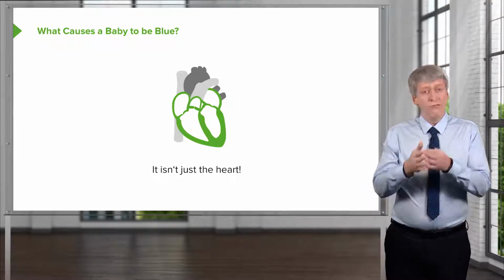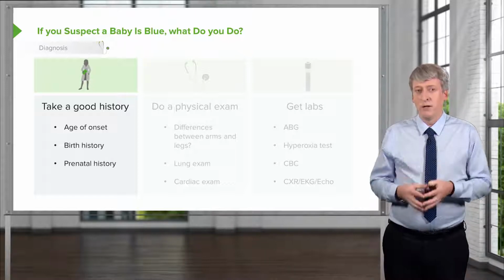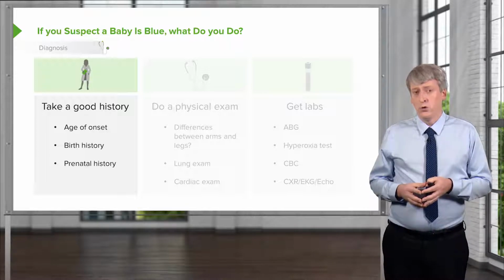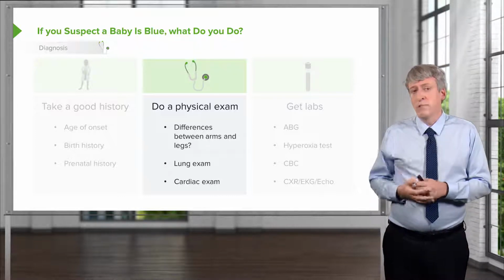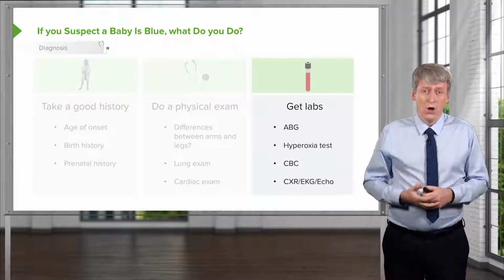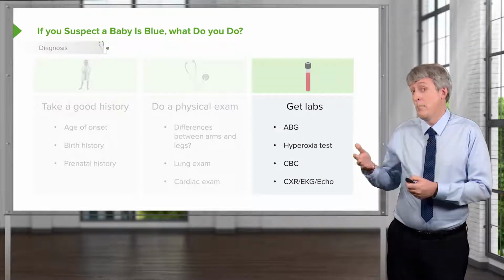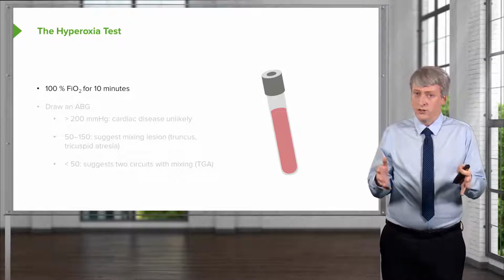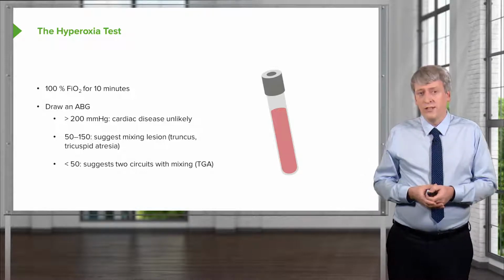1 Diagnosis if a Baby is Blue and Hyperoxia Test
1 Diagnosis if a Baby is Blue and Hyperoxia Test